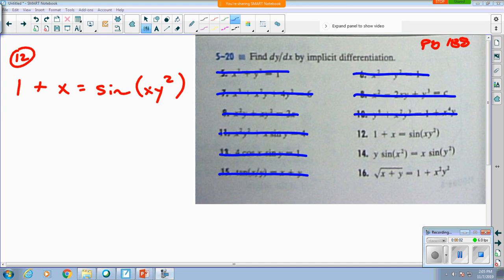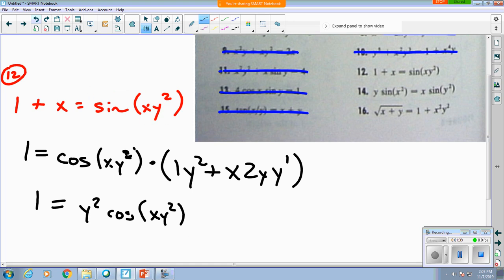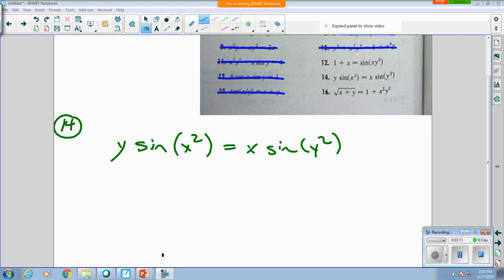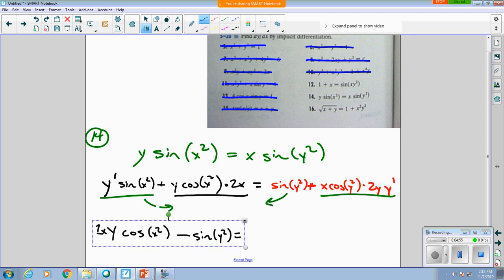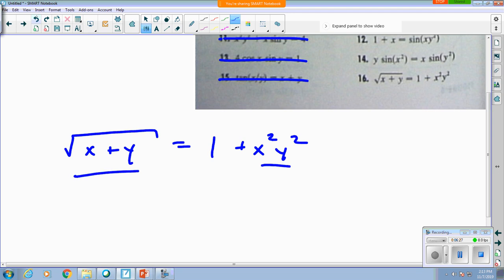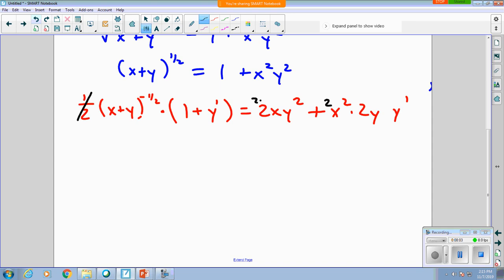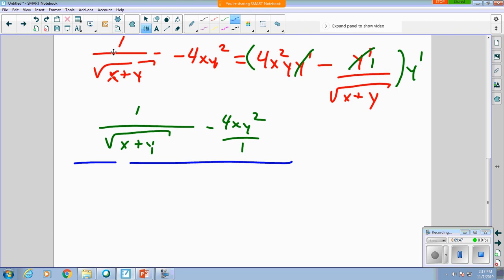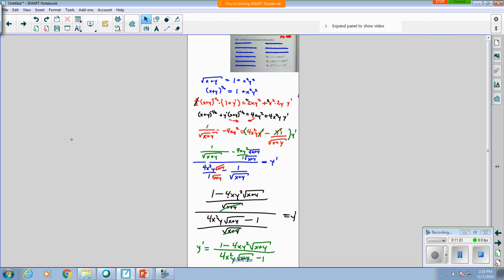AP Calculus AB Implicit Differentiation - Examples -- Juda math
Implicit Diff Section 3.7  12, 14 & 16